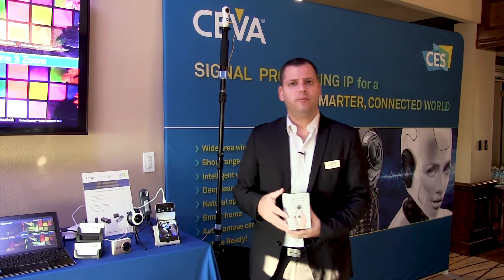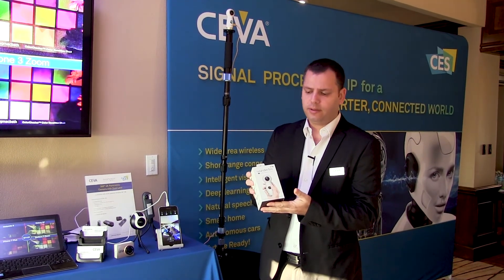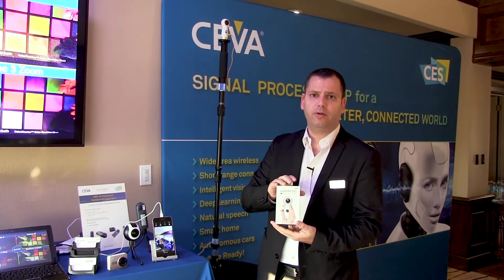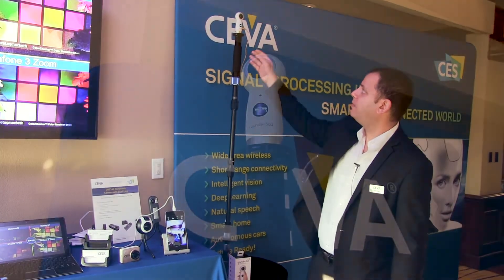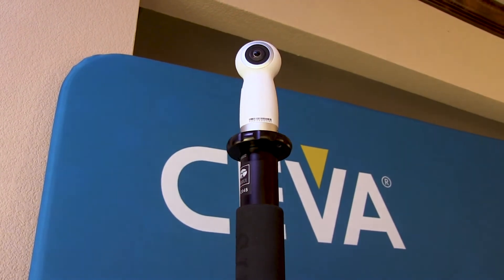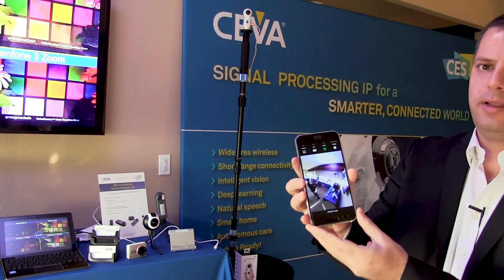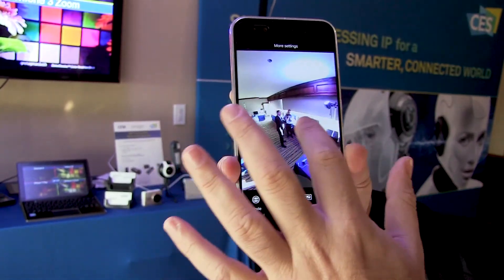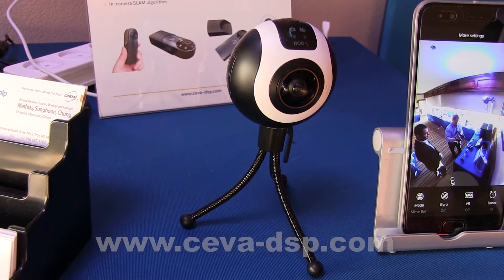CEVA Demonstration of State-of-the-art 360 Degree Technology Powered by CEVA-XM4 Vision Processor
Liran Bar, Director of Product Marketing at CEVA, demonstrates the company's latest embedded vision technologies and products at the January 2018 Consumer Electronics Show. Specifically, Bar demonstrates computer and vision technology in the form of the Wunder360 C1, a commercially available 360 degree device that incorporate Rockchip's RV1108 chip powered by the CEVA-XM4 vision processor.

Real-time 3K video and 4K still image stitching is performed on the device itself, specifically running on the CEVA-XM4. The output stream is saved on the internal SD memory card. Unlike with other solutions, there is no need to do additional processing on a PC or  smartphone.